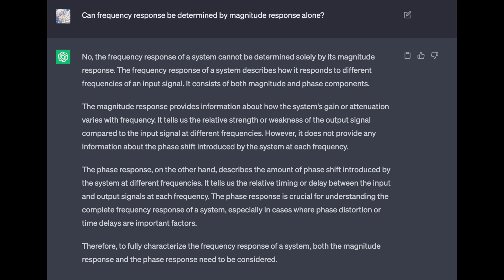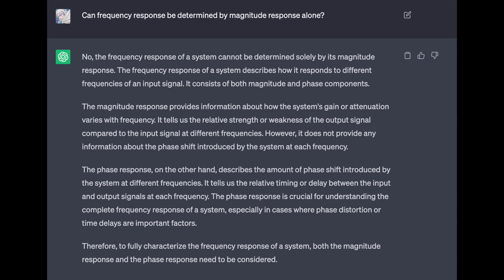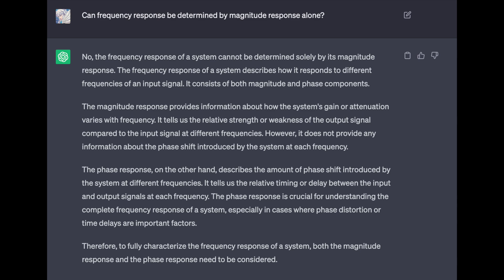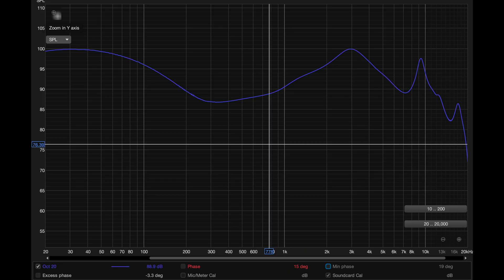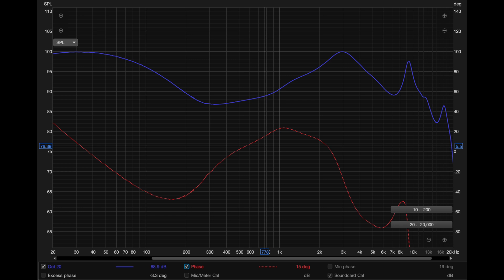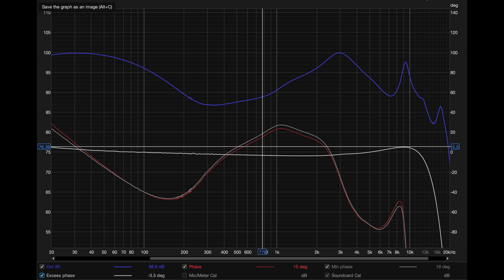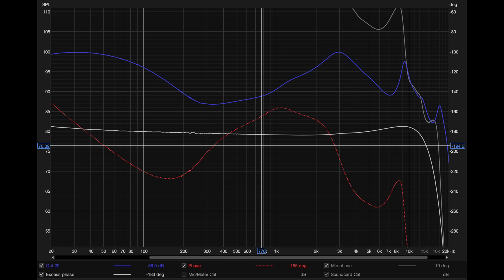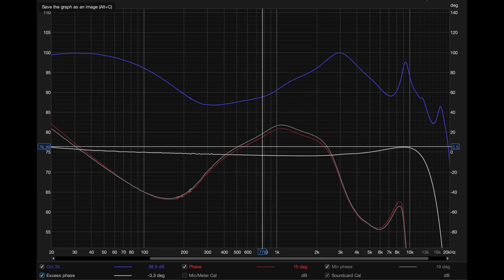"Frequency Response" Is NOT Frequency Response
Since reviewers like @crin, @SuperReview, and @TheHEADPHONEShow refuse to listen to the truth, I am making an attempt to correct the people incorrectly using the term frequency response.